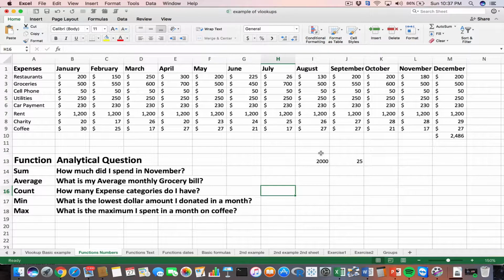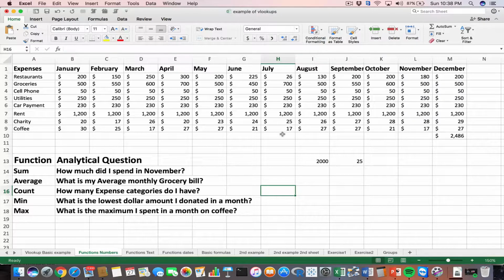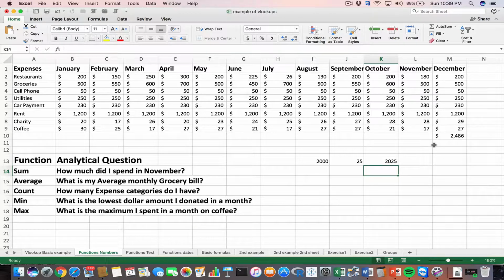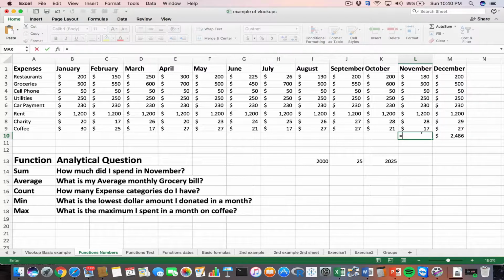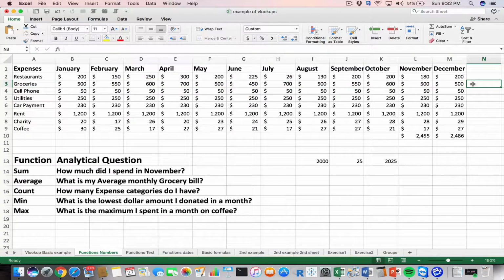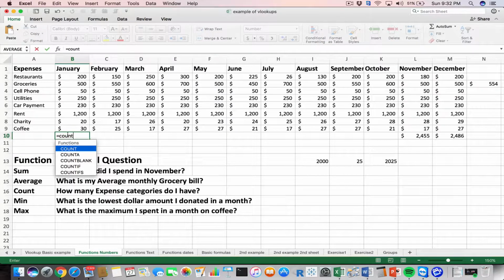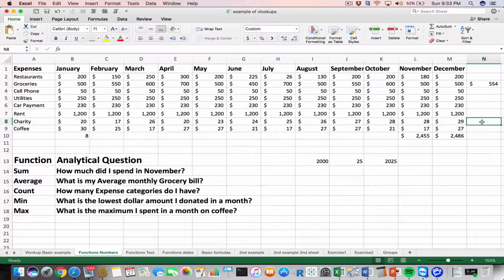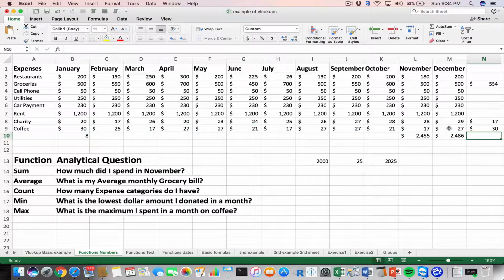Basic Numeric functions in Excel